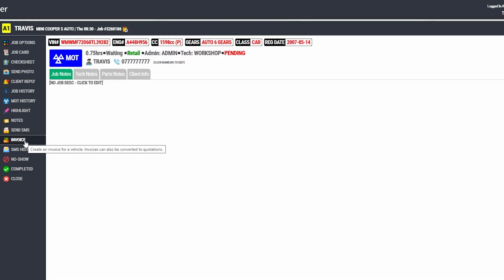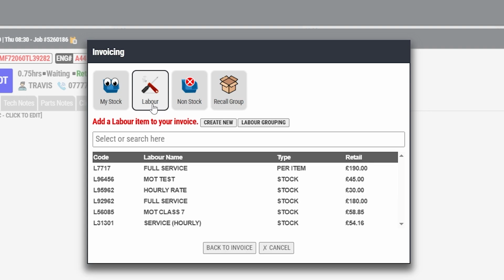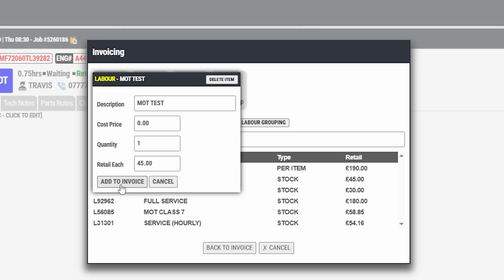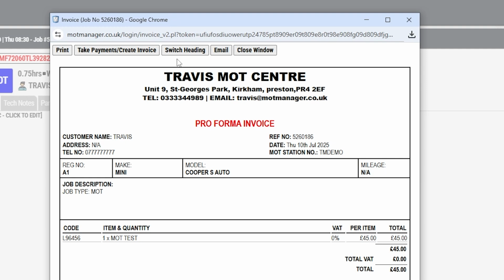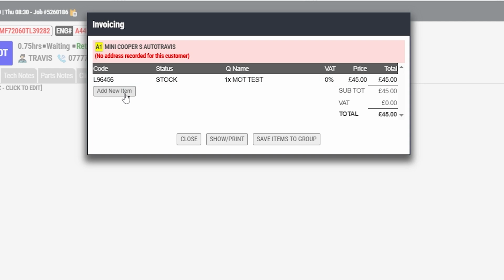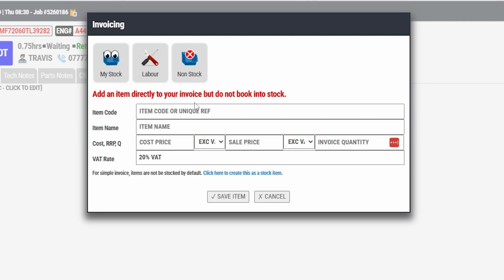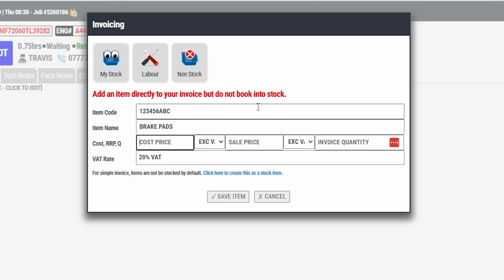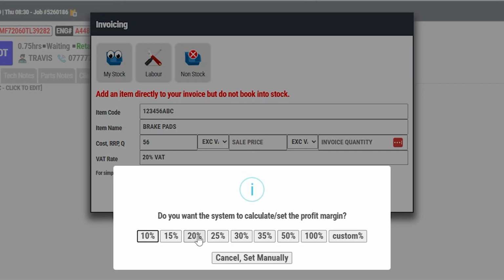Ep 159 | Garage Invoicing Made Simple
Create invoices in seconds. An invoicing system built for garages and workshops.